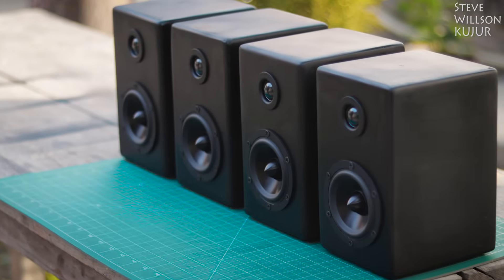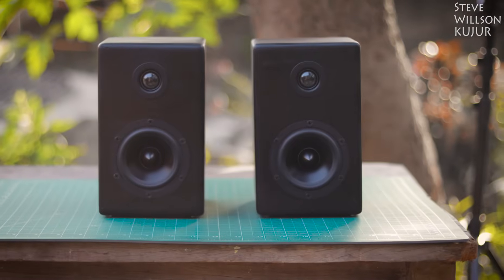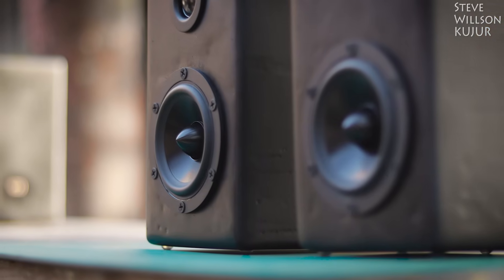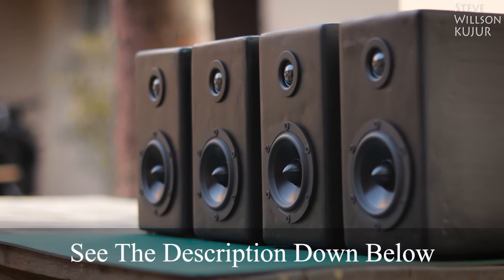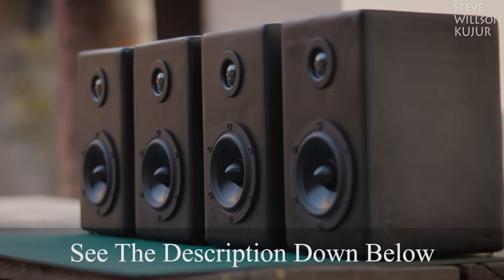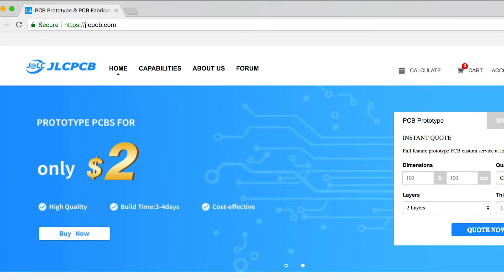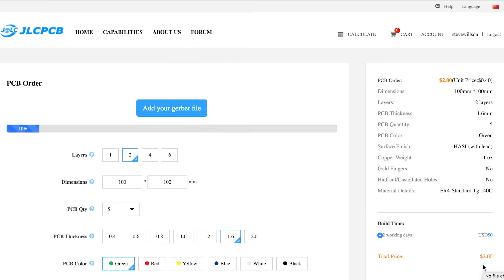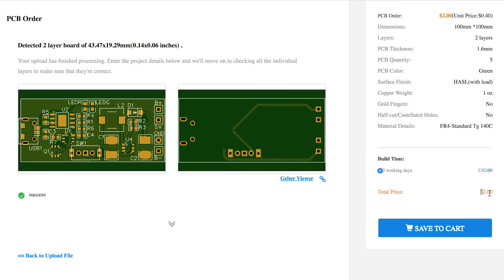DIY Stereo Speakers | Build Guide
Hi YouTube in This video I'm Going to Show You How to Build Bookshelf Speaker

Main Stuff

1. Dayton Audio RS100-4 4" Speakers
2. Dayton Audio ND20FA-6 3/4" Tweeter

Bangood

1. 2 Way Crossover Filters
4. Mustool® MT223 Soldering Iron
5. Automatic Cable Wire Stripper
6. Hole Saw Cutting Set

Amazon

1. 2 Way Crossover Filters
2. Bumpers Pad Feet
3. XT60 Connector
4. Mustool® MT223 Soldering Iron
5. Automatic Cable Wire Stripper
6. Hole Saw Cutting Set
7. 90°Right Angle Clamp

Aliexpress

1. 2 Way Crossover Filters
4. Mustool® MT223 Soldering Iron
5. Automatic Cable Wire Stripper
6. Hole Saw Cutting Set

Tools

1. Black & Decker
2. Bosch Table saw
3. Jig Saw

Music Credit

Cartoon - On & On (feat. Daniel Levi) - Provided by NCS